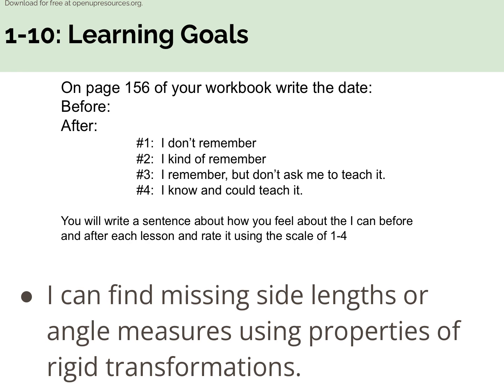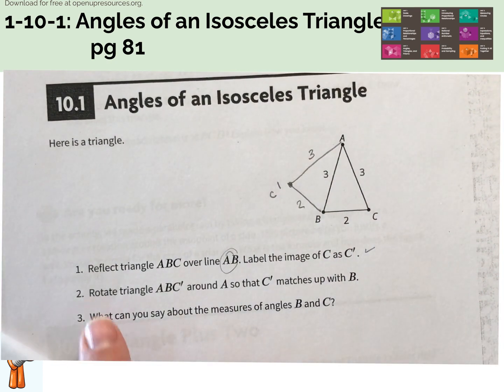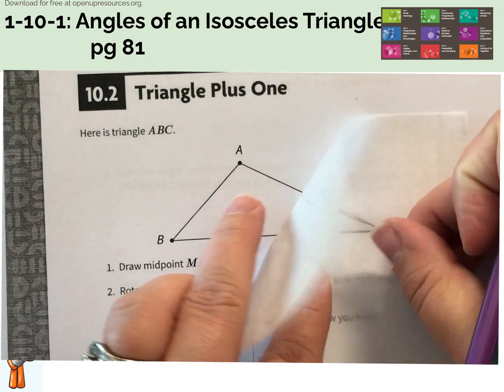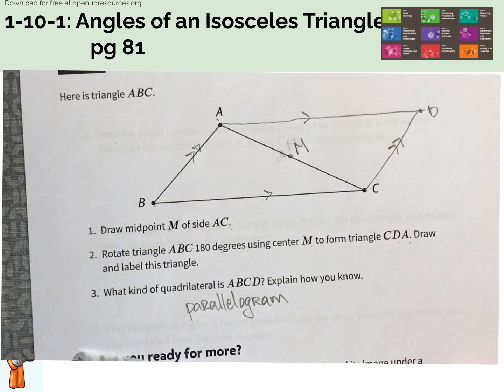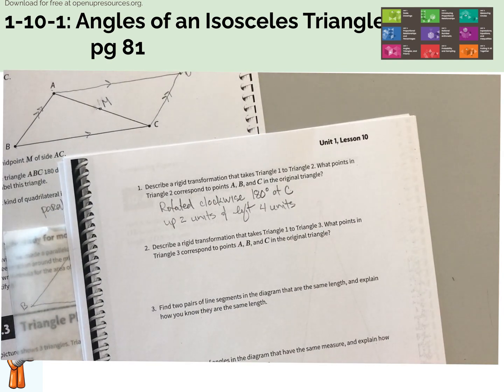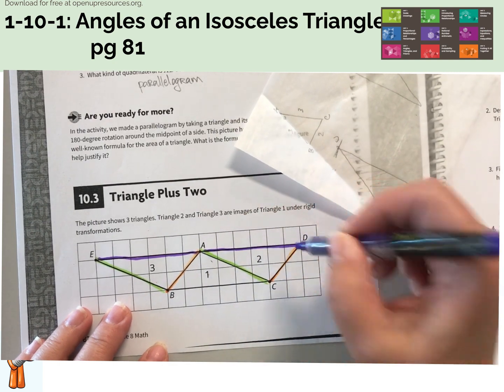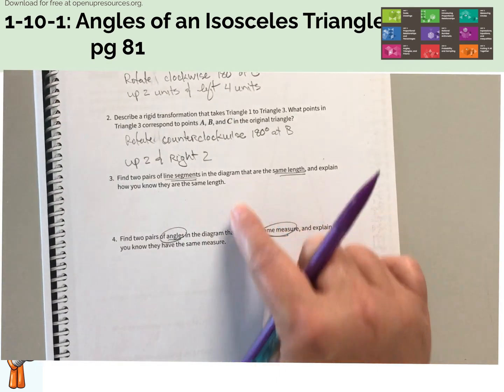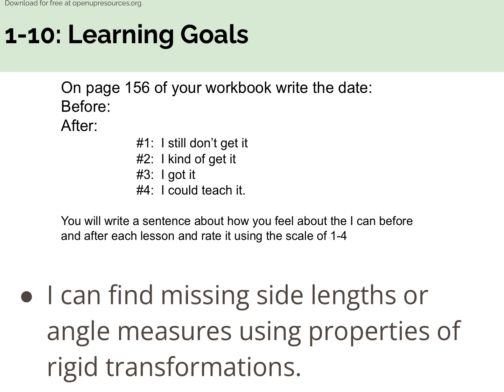Unit 1 Lesson 10